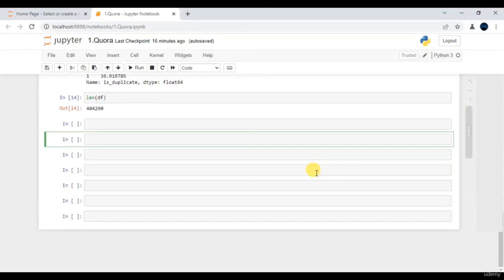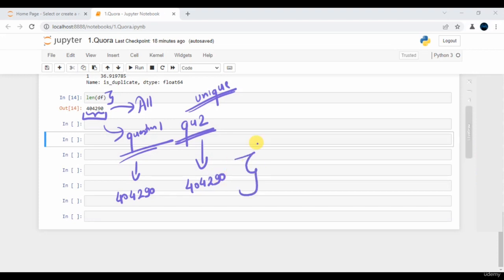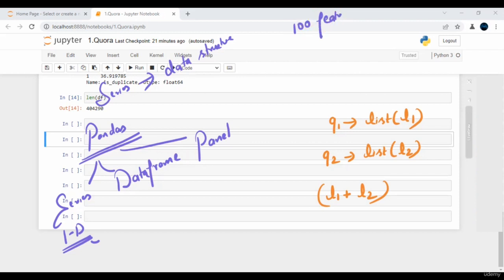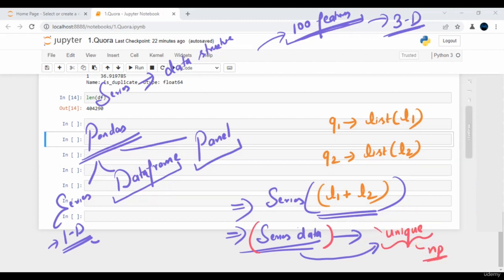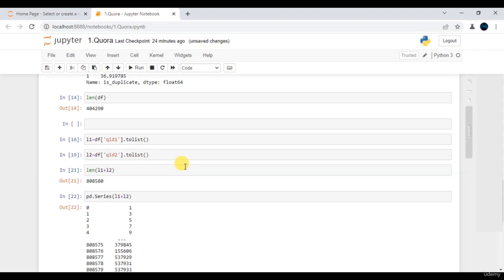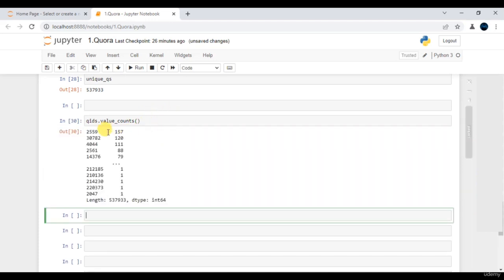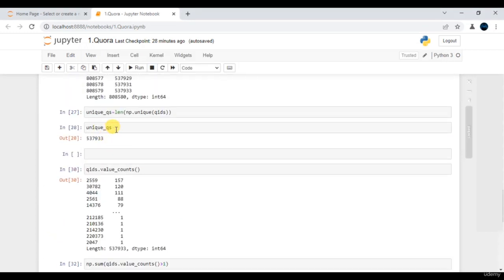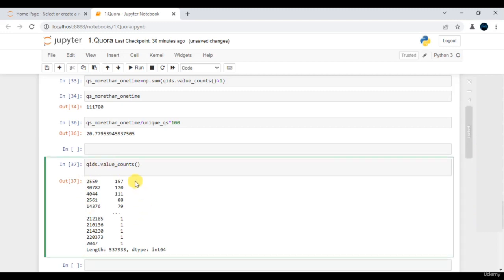Data science Analytics AI Real world Project using Python:3.2 Lets Understand more about data! 2023.